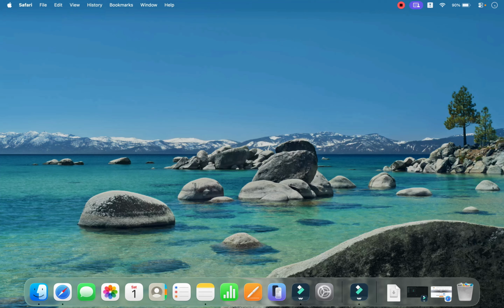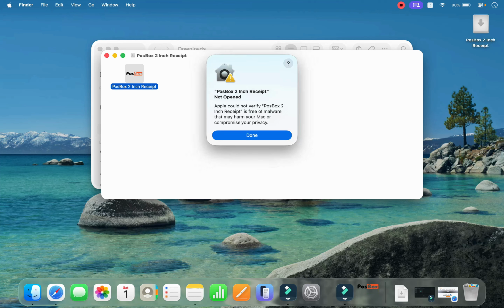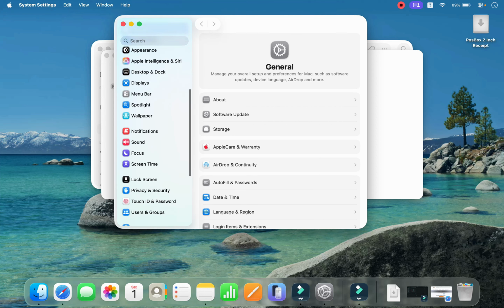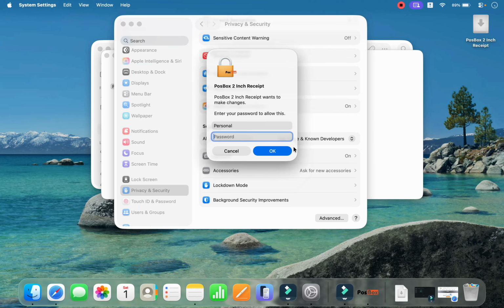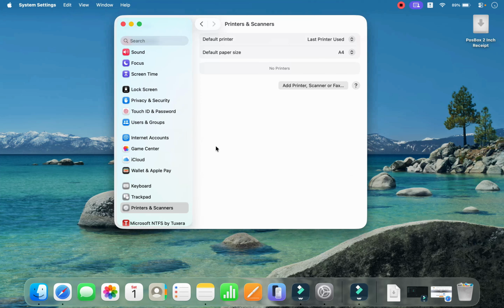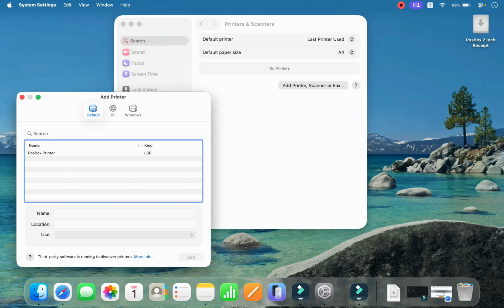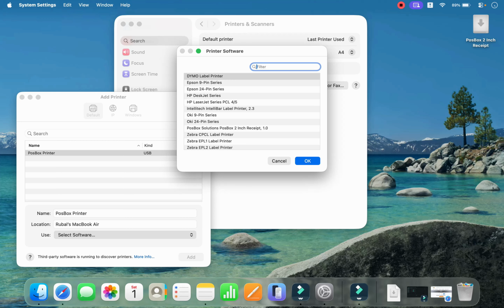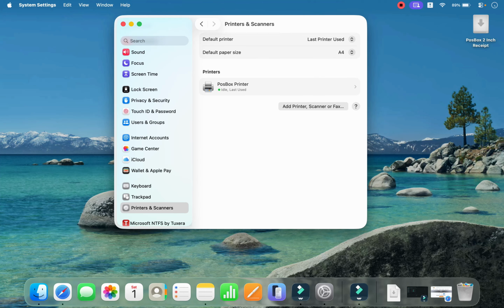PosBox 2 Inch Thermal Receipt Printer USB Installation for Mac | USB Driver Only | macOS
Welcome to the official installation guide for the **PosBox 2 Inch Thermal Receipt Printer** on **Apple Mac (macOS)**.

 **⚠️ Important Notice – Please Read Before Installing**

**This tutorial is ONLY for USB installation on macOS.**

Although some PosBox receipt printer models support **Bluetooth** when used with Windows or Android devices, **macOS does not support Bluetooth printing with these printer models.**

✅ Use this tutorial only if you are connecting your printer to your Mac using a **USB cable**.

❌ **Bluetooth printing is not supported on macOS** for these printers. Please do not attempt Bluetooth installation on a Mac.

## 📌 In this video, you'll learn:

✅ Download the latest macOS USB driver
✅ Install the printer driver on Mac
✅ Connect the printer using a USB cable
✅ Add the printer in macOS

## ⭐ PosBox 2 Inch Thermal Receipt Printer Features

✔ 2 Inch Direct Thermal Receipt Printer
✔ Fast & Reliable Receipt Printing
✔ USB Connectivity for macOS
✔ Compatible with POS Billing Software
✔ Ideal for Retail Stores, Restaurants, Cafés, Pharmacies & Billing Counters

## Perfect For

* Retail Stores
* Restaurants & Cafés
* Grocery Shops
* Medical Stores
* POS Billing Systems
* Office Billing Applications
* Small Businesses

### 📞 Customer Care

Need help with driver installation or printer setup? Our support team is here to assist you.